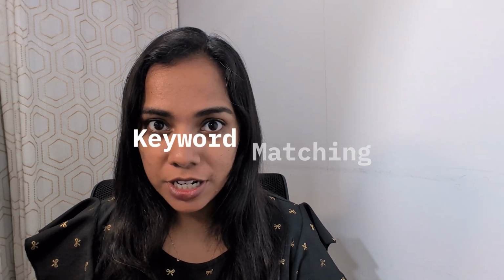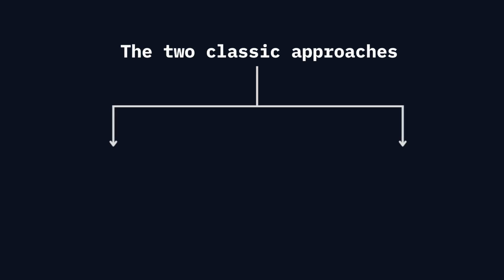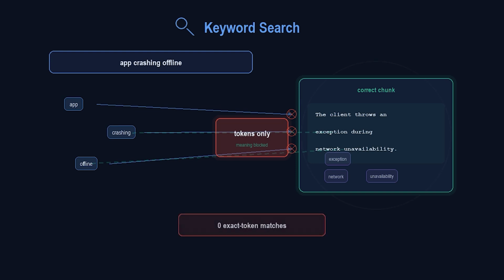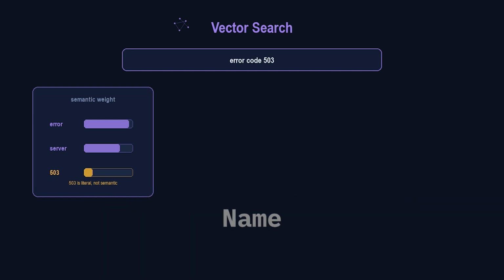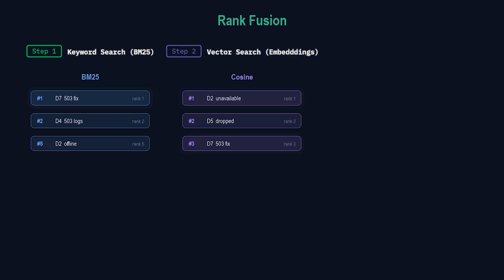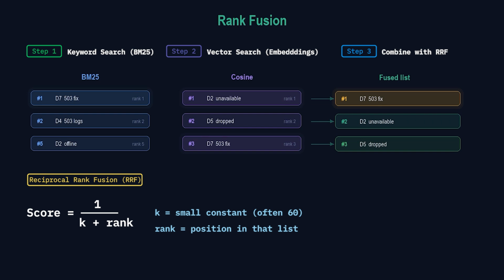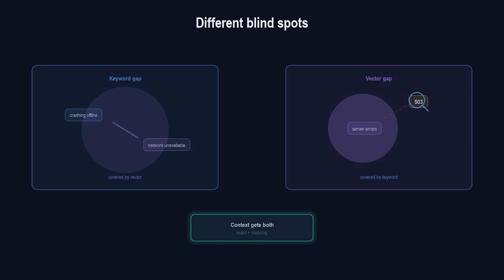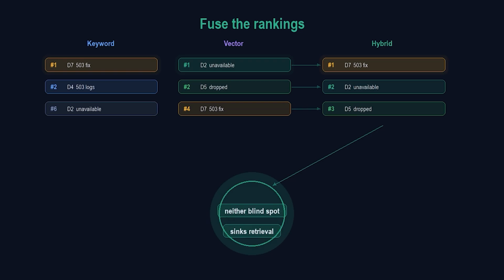Hybrid Search Explained: Why RAG Needs Keywords + Vectors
Hybrid search combines keyword search and vector search to improve retrieval quality in Retrieval-Augmented Generation (RAG). By combining exact token matching with semantic search, RAG systems can retrieve both literal and conceptual matches more reliably.

This video explains hybrid search by showing why keyword search and vector search fail in different ways, how Reciprocal Rank Fusion (RRF) combines their results, and when the added complexity is worth it for production RAG systems.

🧠 In this video:
-Why keyword search (BM25) misses semantic matches
-Why vector search misses exact tokens, codes, and IDs
-How Hybrid Search and Reciprocal Rank Fusion (RRF) work
-Production tradeoffs: retrieval quality vs. latency and infrastructure cost

⏱️Chapters
00:00 — What is Hybrid Search?
00:00:41 — Why retrieval matters in RAG
00:01:41 — Why keyword search alone breaks
00:03:32 — Why vector search alone breaks
00:05:56 — How Hybrid Search works
00:08:35 — Reciprocal Rank Fusion (RRF) explained
00:10:41 — Why hybrid search works
00:12:07 — Tradeoffs and limitations
00:13:15 — Summary